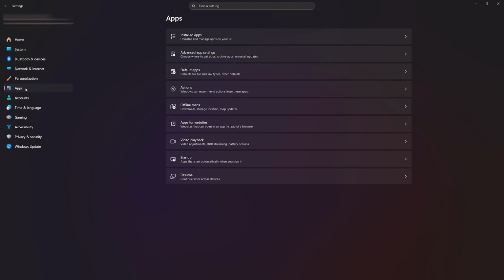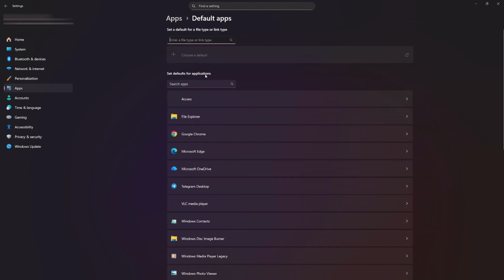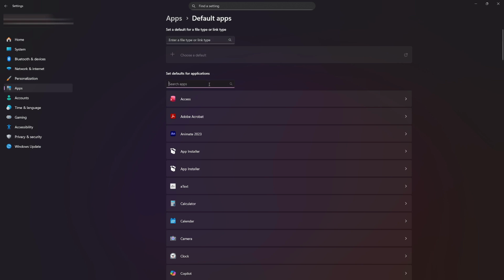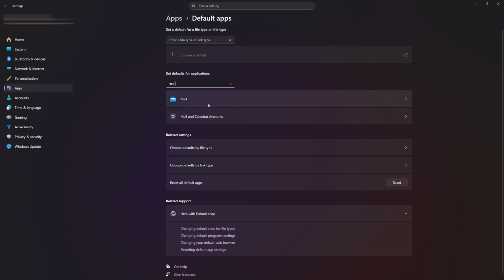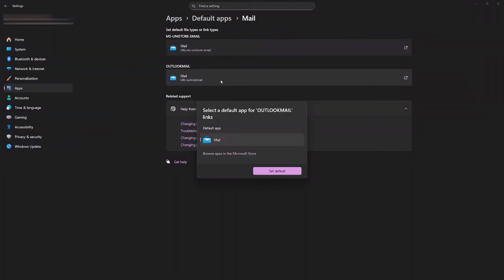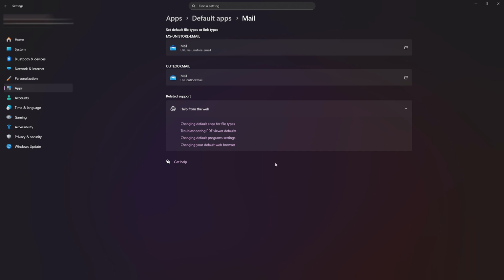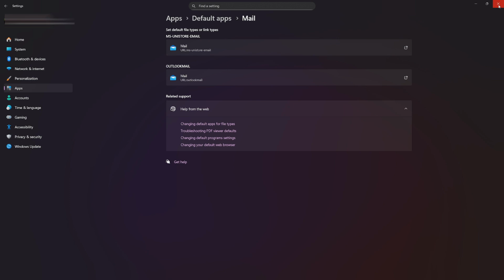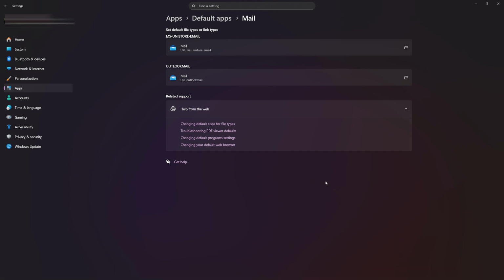How to set Microsoft Outlook as your default email app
In this video We will show you How to set Microsoft Outlook as your default email app.